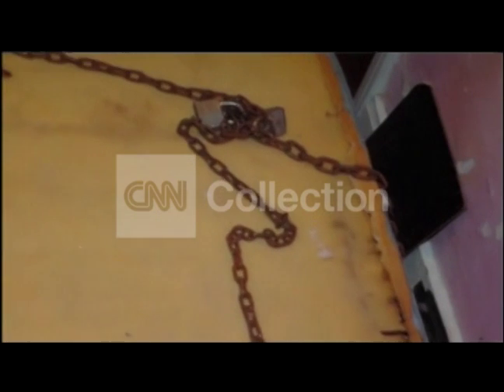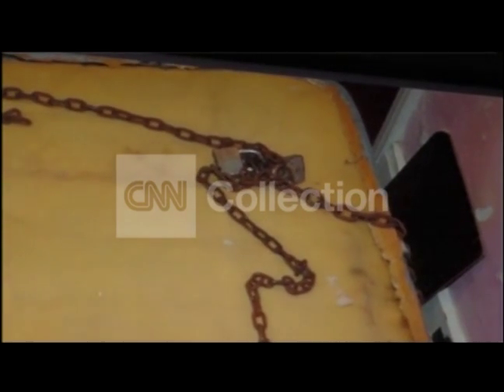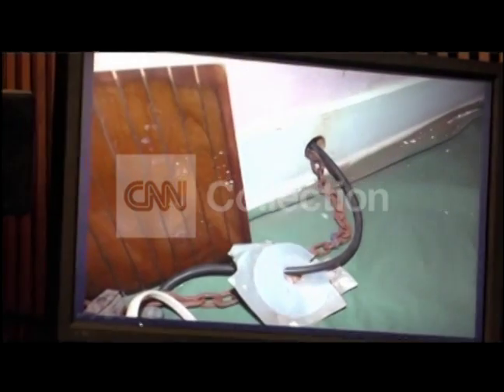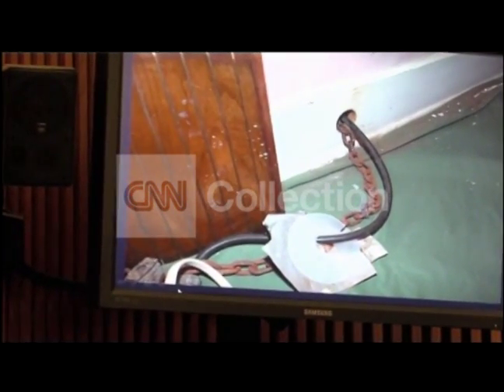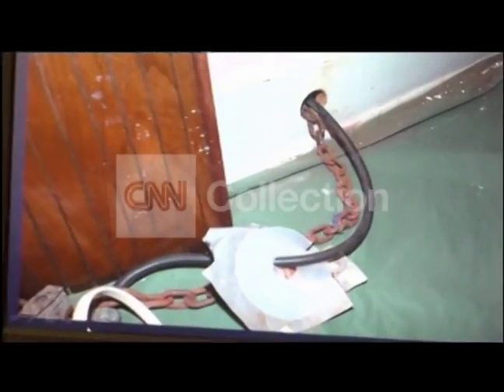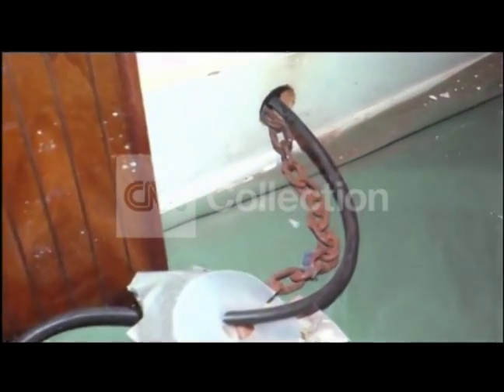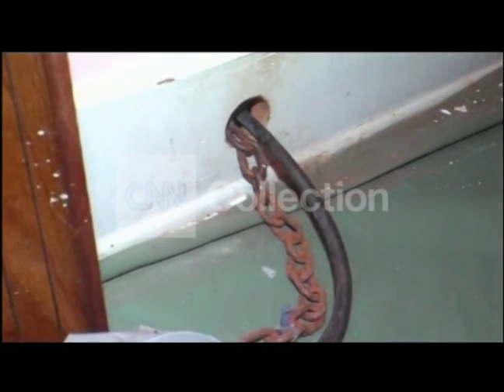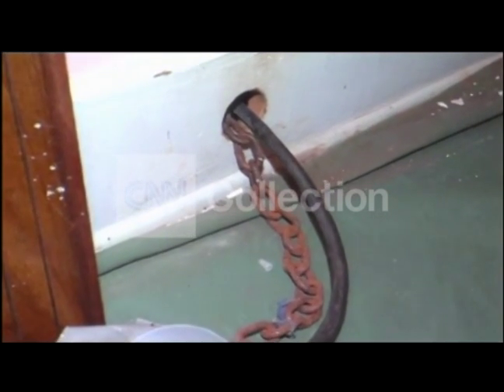OH:CASTRO SENTENCING-CHAINS ON WINDOWS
Photos of chains , interior of house.